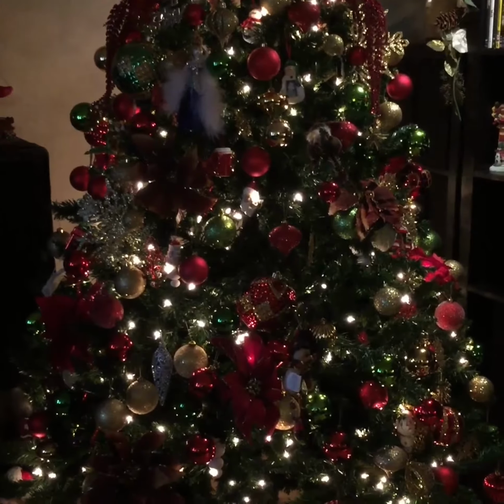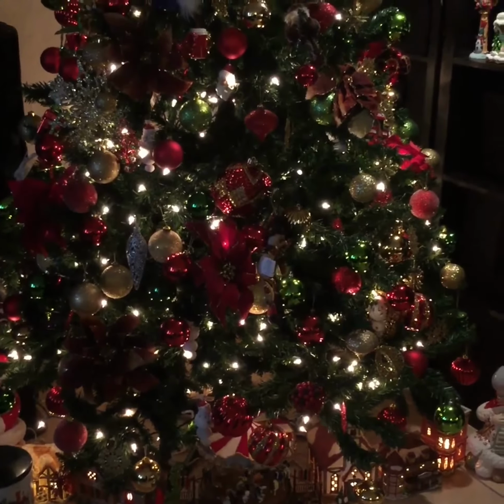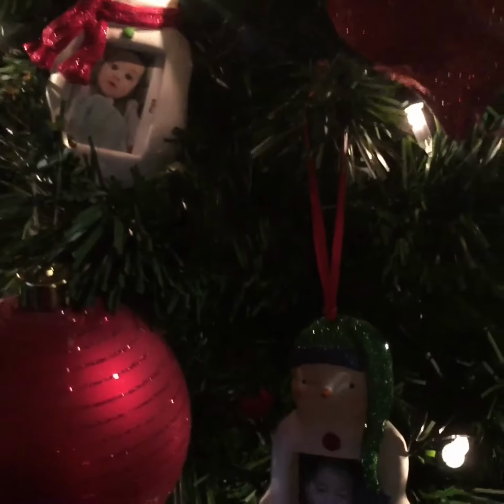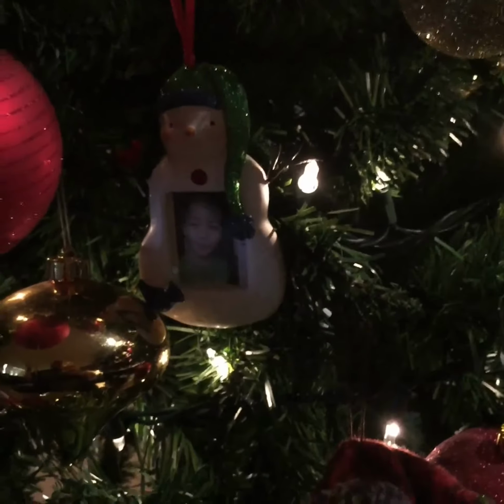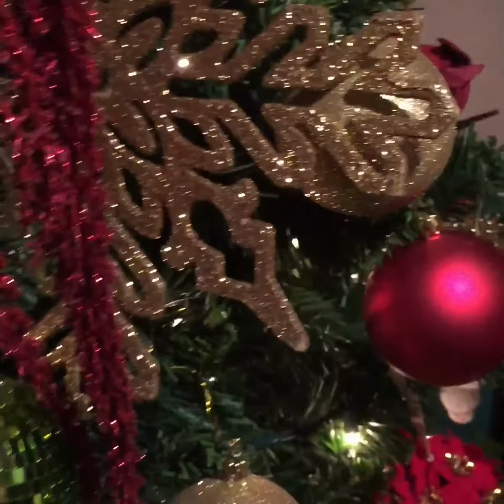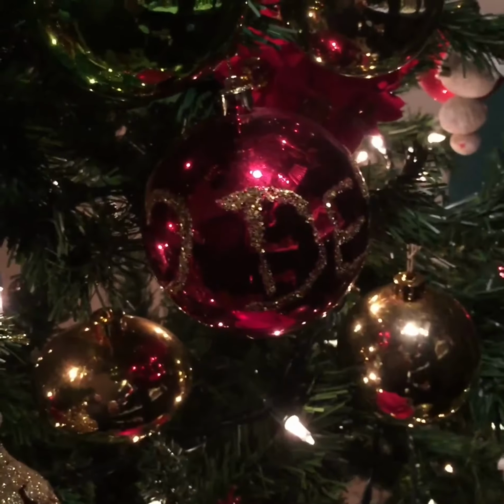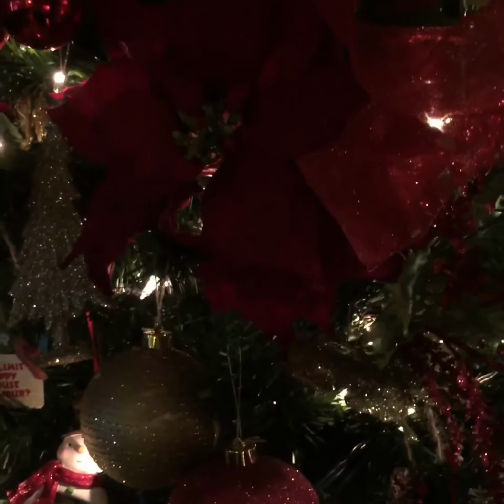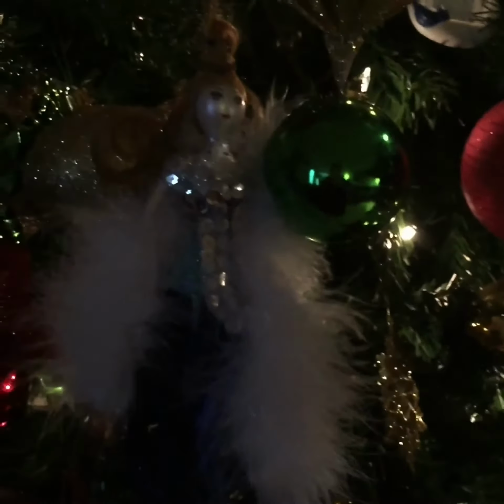Christmas Tree Decor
So I know it’s a little late and passed Christmas but the struggles of wifi needing to work as a team was not working in my favor. Now I got things up and going we can move forward… Yay!!! So after tons of emails and comments last year I decided to do a simple video showcasing my Christmas Tree. I really hope this answers the mostly asked question "where do you buy your ornaments?" I'll add a list below to the stores I've bought from over the years. If you're a shopper like me and just browsing as you're looking you'll see these when in season!

Stores:
Walmart
Michaels
Joann's
Target
Kohl's

Merry Christmas From HairByRaymond 2014